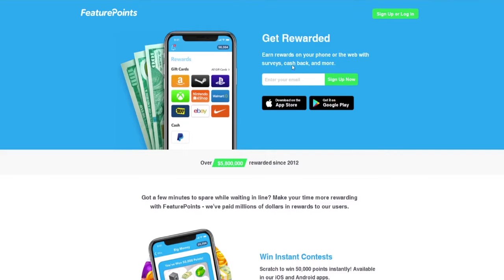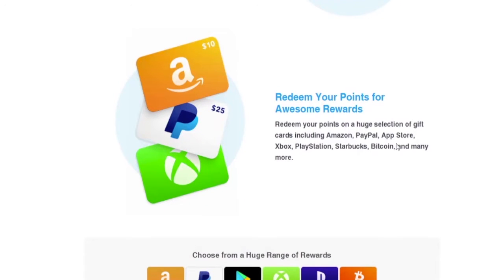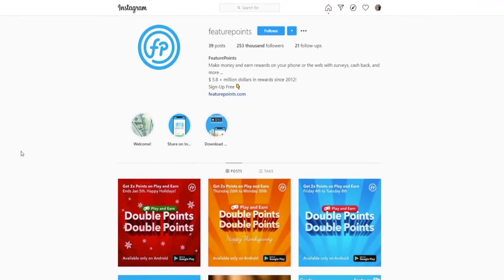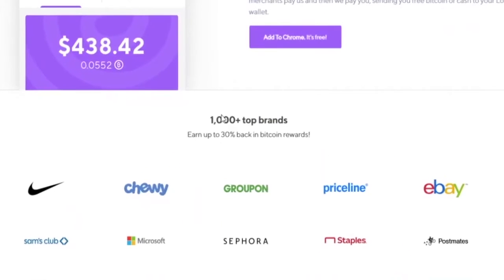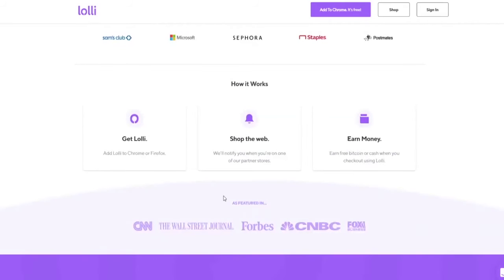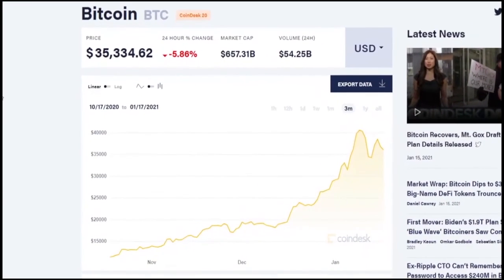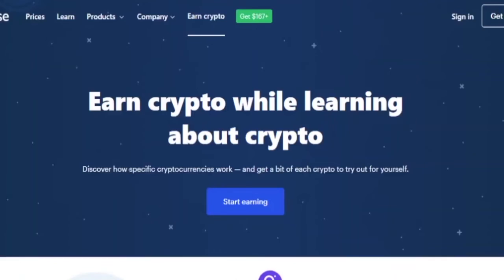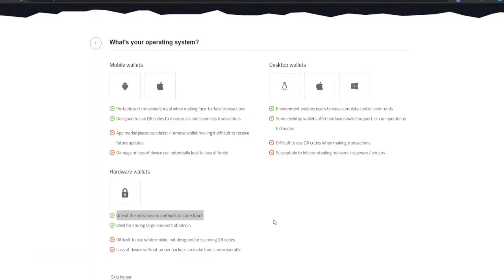Top 3 Fastest Methods on How To Get FREE Bitcoin In 2021- M.M Ray Han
Hey guys, This is Make Money Ray Han and on this channel, I show you how to make money online and how you can start making money on the internet fast today.